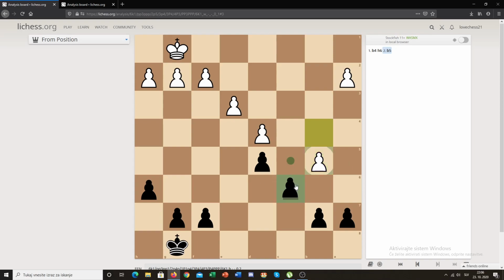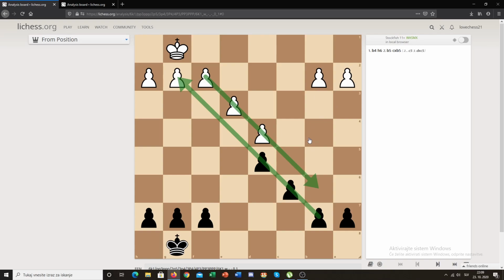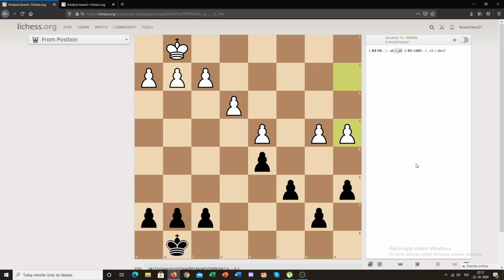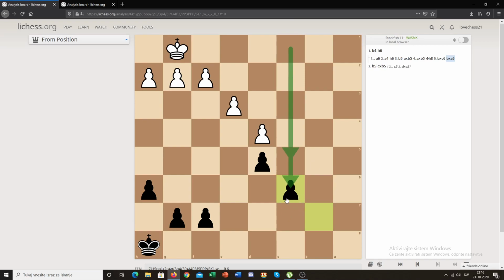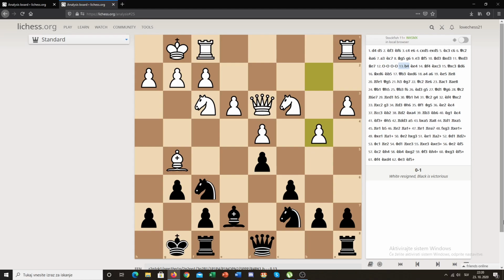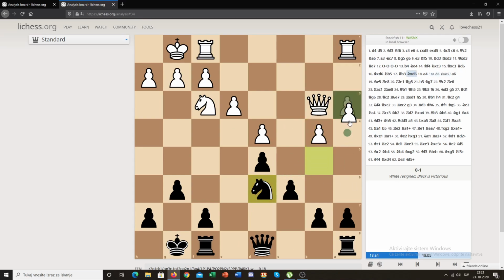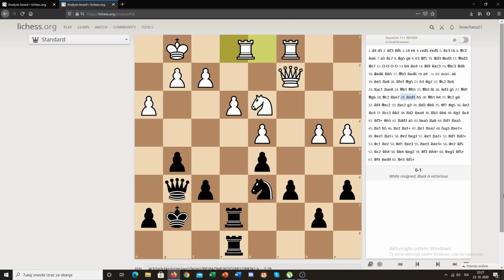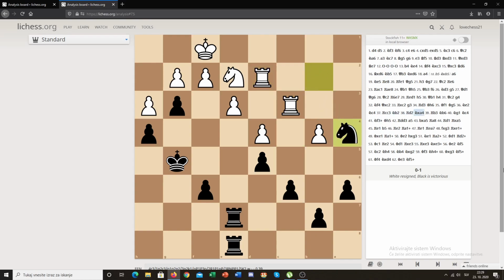How To Fight Against The Minority Attack in Chess (Middlegames)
In chess, the minority attack could appear to be an annoying positional plan to play against. That´s why I made this video. You will see the proper way of dealing with the minority attack so you are no longer going to be in doubt of   the way dealing with it.